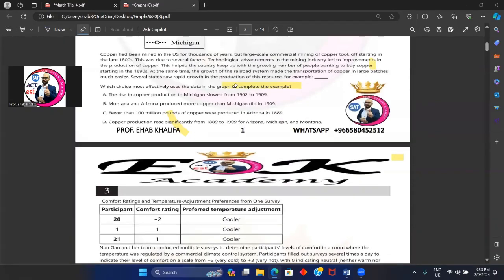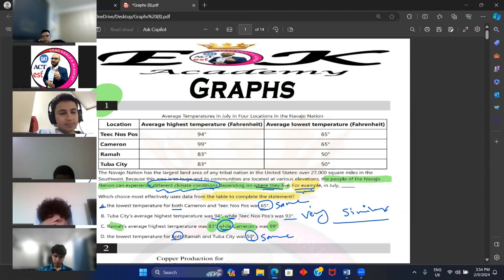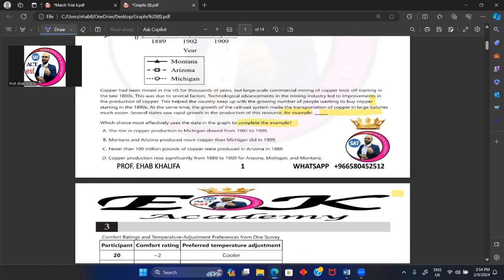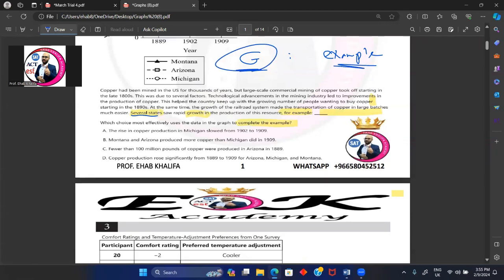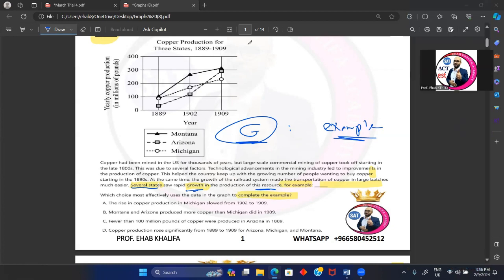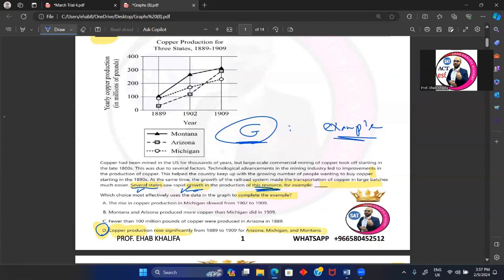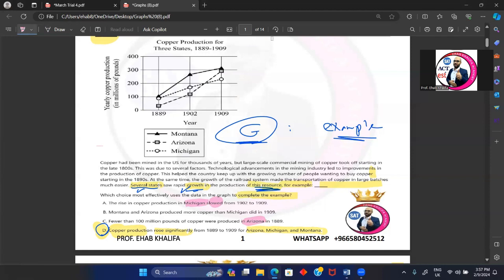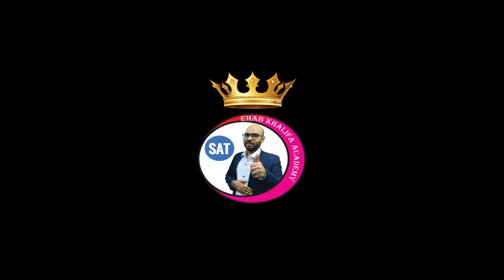Graph Question 1